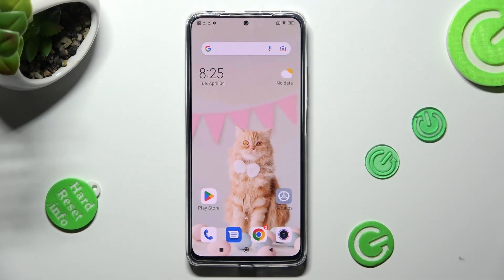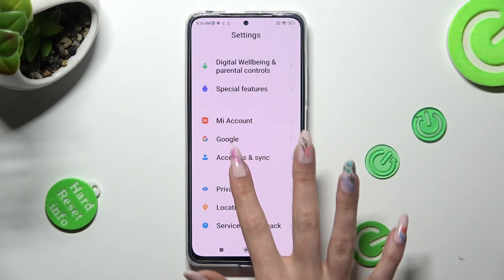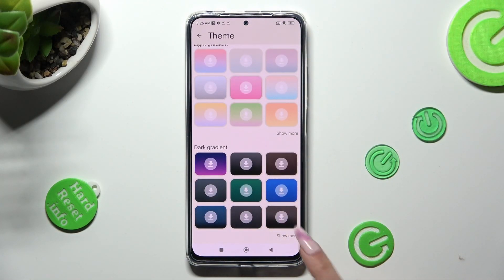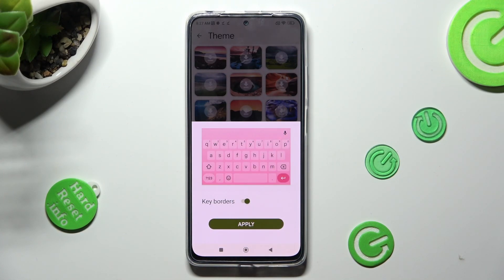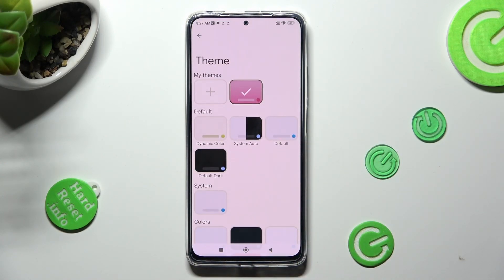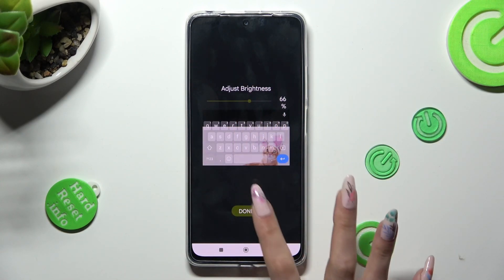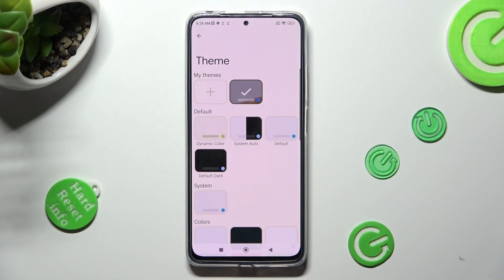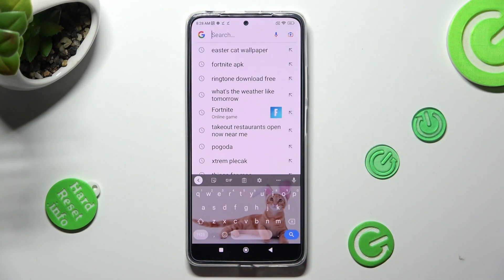How To Change and Customize Keyboard Theme In Xiaomi Redmi Note 11 Pro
The keyboard is an essential component of your Xiaomi Redmi Note 11 Pro, and customizing it to your preferences can improve your typing experience. In this video, we'll show you how to change and customize the keyboard theme on your Xiaomi Redmi Note 11 Pro

How to change the keyboard theme in Redmi Note 11 Pro?
How to install new keyboard themes on Redmi Note 11 Pro?
How to create your own keyboard theme on Redmi Note 11 Pro?
How to adjust the keyboard size and layout on Redmi Note 11 Pro?
How to change the font and color of the keyboard on Redmi Note 11 Pro?